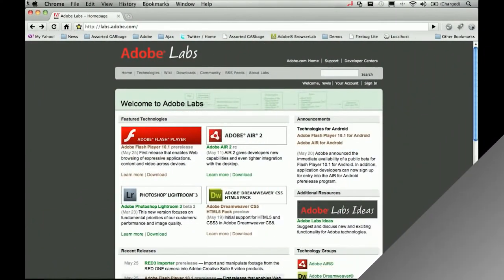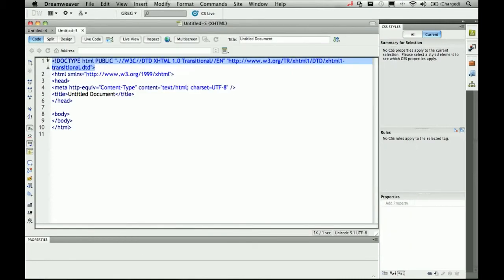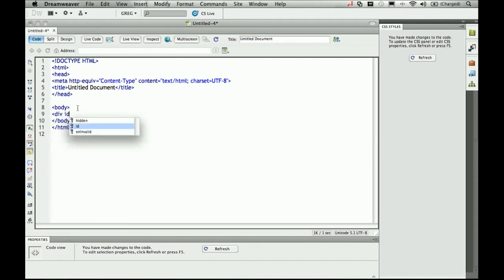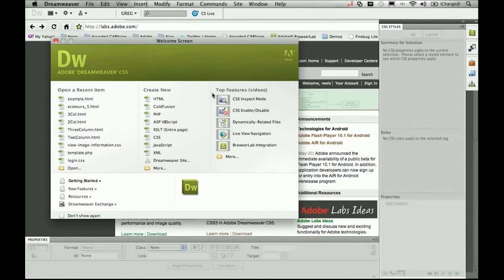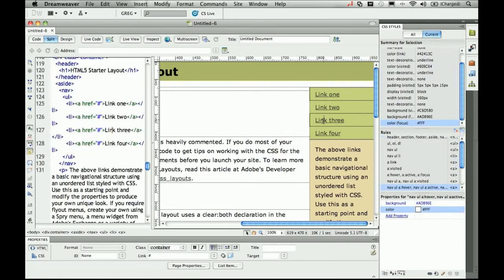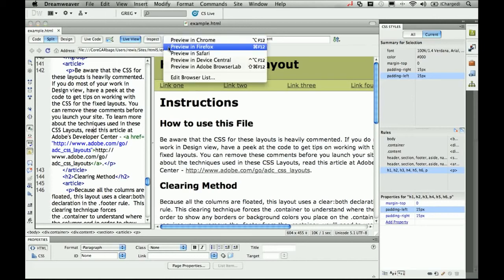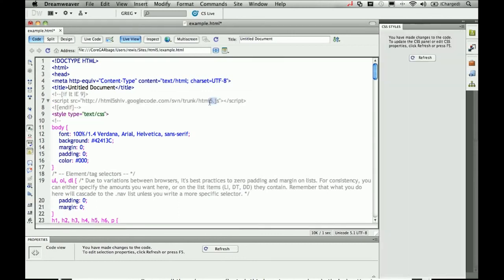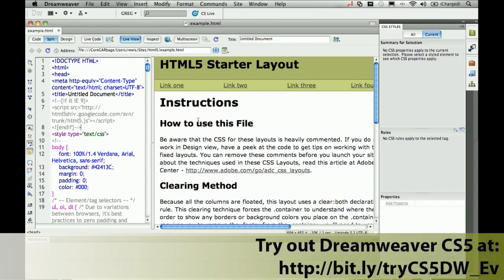Adobe CC HTML5 & CSS3 with Dreamweaver CS5 - Part 1 link in description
HTML5  CSS3 are the current trending topics in web design and development. In this episode, Greg Rewis shows you how you can get started with the new HTML5 elements using Dreamweaver CS5.